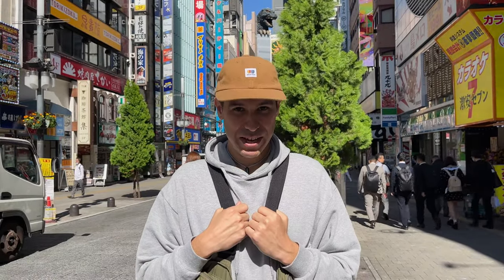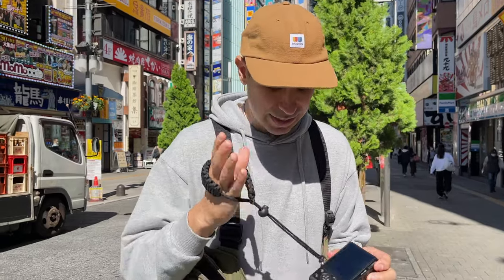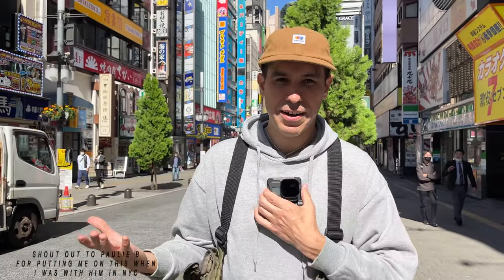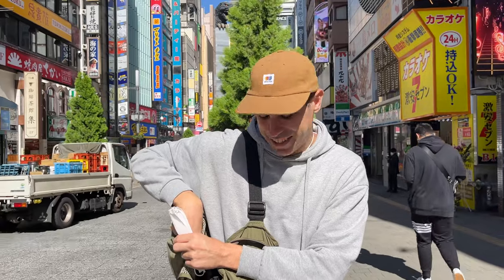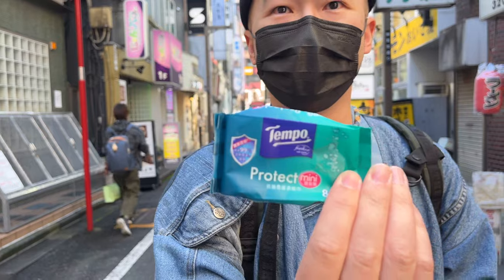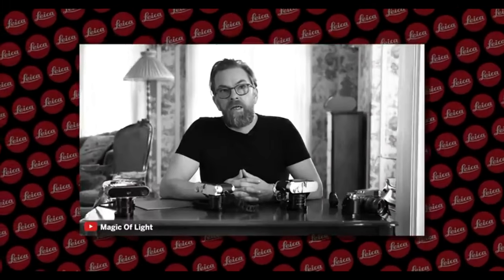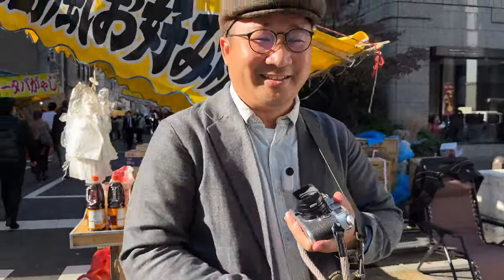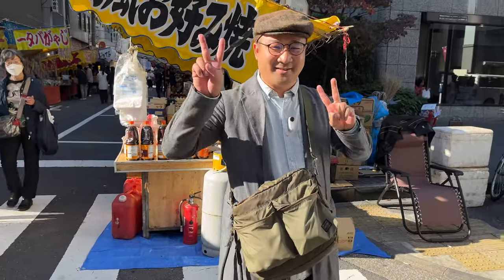What's in my Street Photography VEST?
A Street Photography VEST? What's inside? A Fujifilm? Leica? A Mamiya? A Intrepid enlarger? A drum scanner? Watch and find out!
Featuring @ivunchow  and Luuvu aka @film.byluuvu (IG)

Go watch Ivans' vlog he did with us.

Links below to buy items seen in the video.

Ricoh GRIII amzn.to/3uqn938
Ricoh GRIIIx amzn.to/3h2PKsp
GoPro 8 amzn.to/3P1oZBh
GoPro ND Filters
GoPro Magnetic Chest Mount
GoPro shorty tripod
Camera Paracord wrist strap
Cinestill 400D